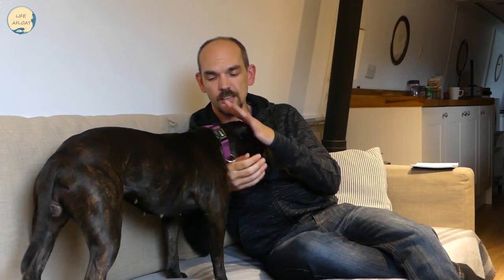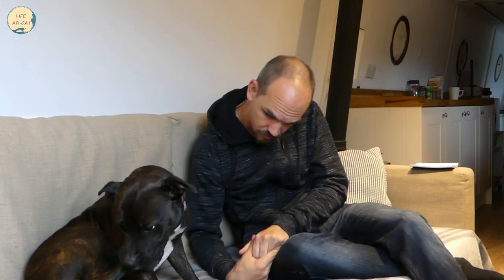DOG LIVES ON A BOAT! - A video all about the OFF GRID narrowboat dog Daisy. Your QUESTIONS ANSWERED!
DOG LIVES ON A BOAT! Answering questions I have had about Daisy, the rather nuts dog who lives with me on narrowboat Round The Bend!

LIKE MUSIC? Take a look at my new channel featuring talented, yet undiscovered artists in ALL music genres: